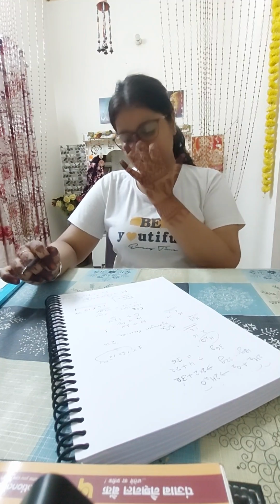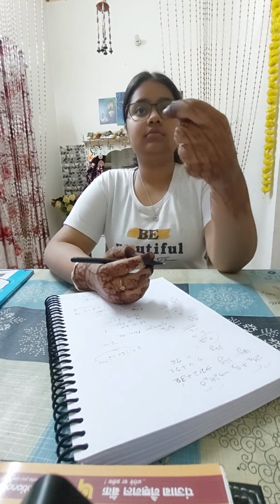Some basic concepts of chemistry